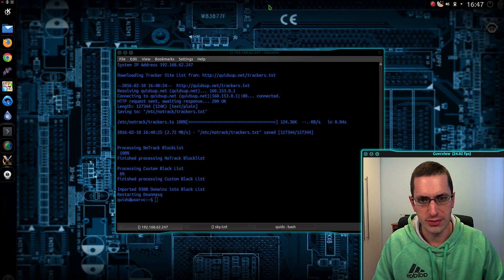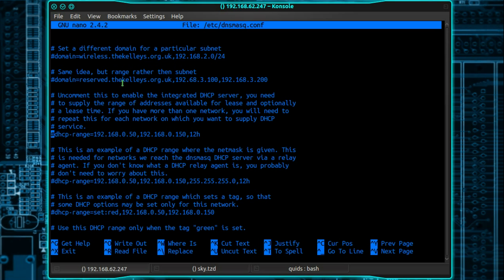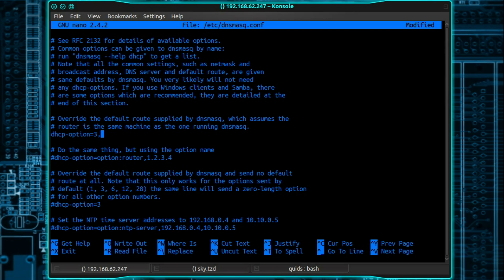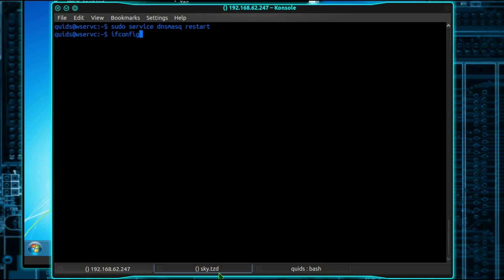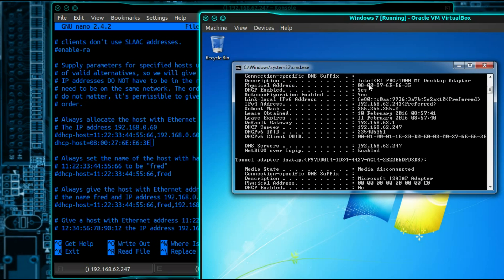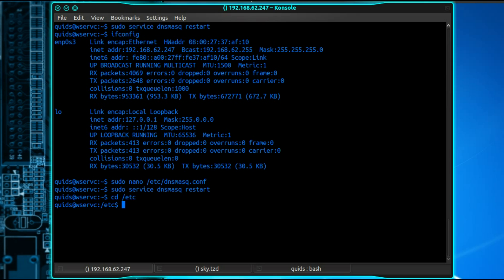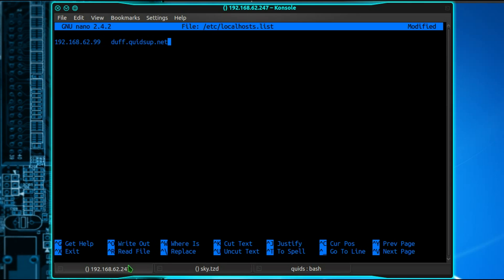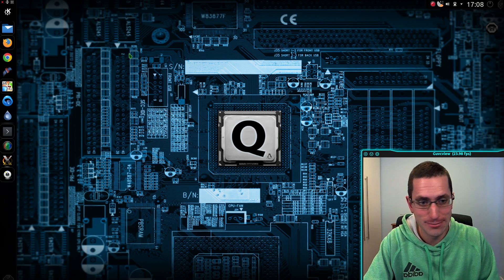DHCP Server Setup with Dnsmasq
Tutorial on How to Setup DHCP Server with Dnsmasq. This works with NoTrack, which uses Dnsmasq as its DNS Server.

Dynamic Host Configuration Protocol (DHCP) is a protocol that automatically provides an IP address to all systems on your network.